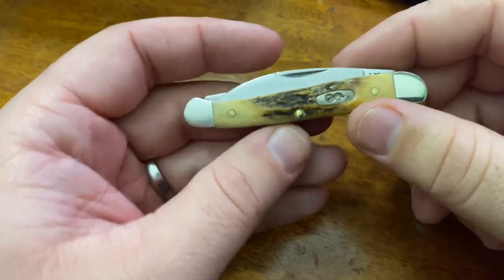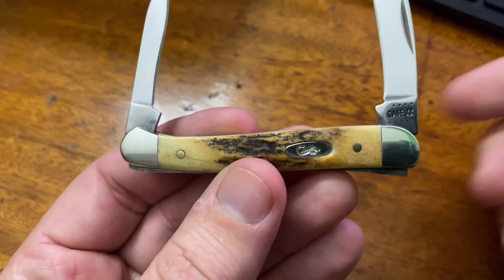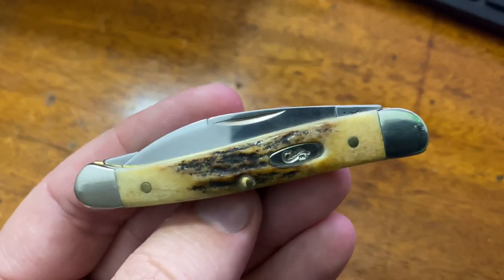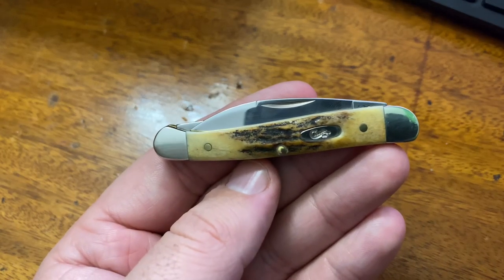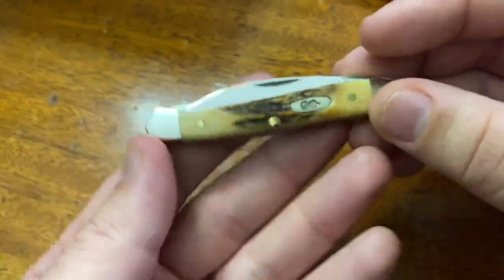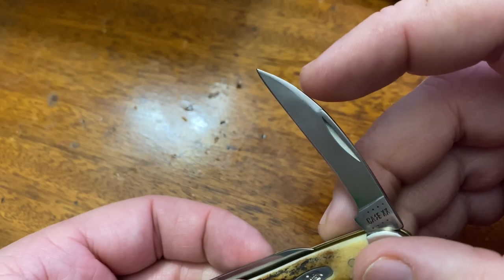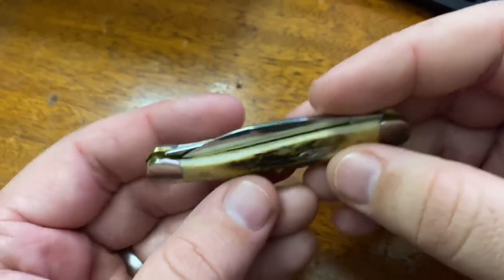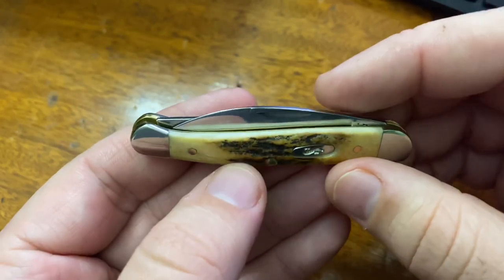Case Mini Copperhead